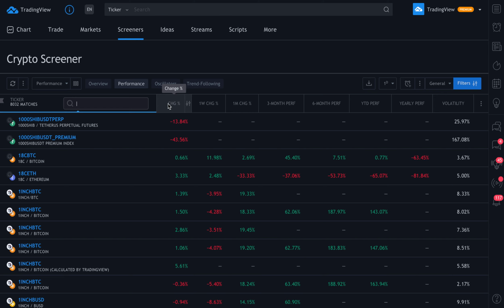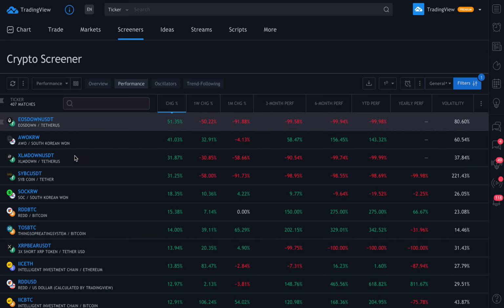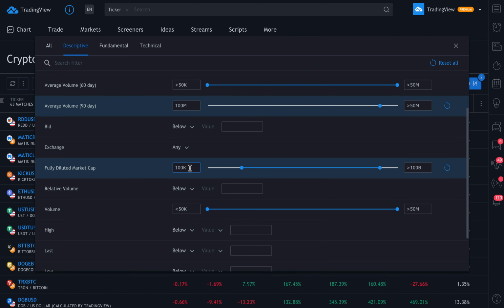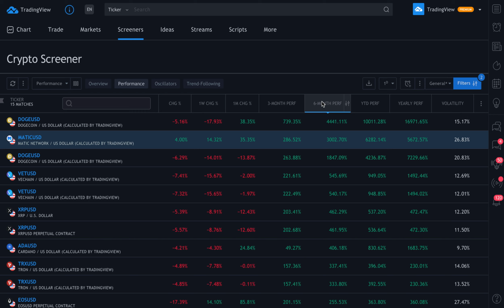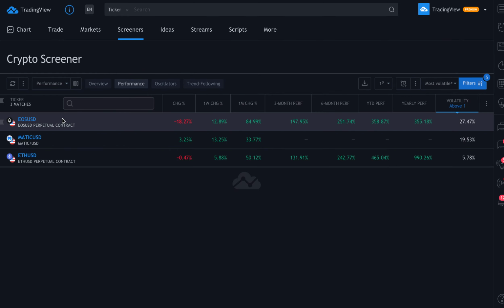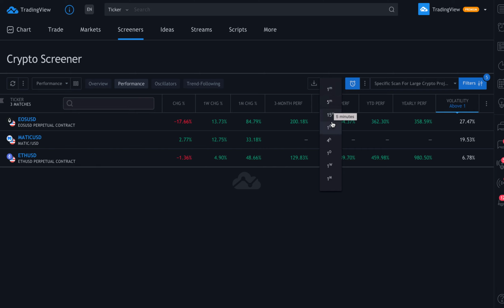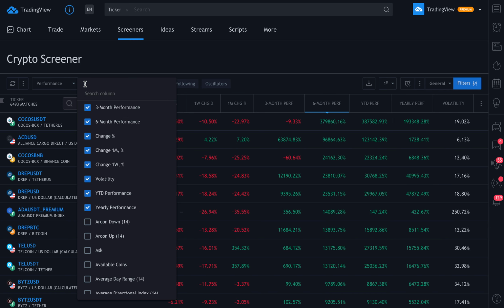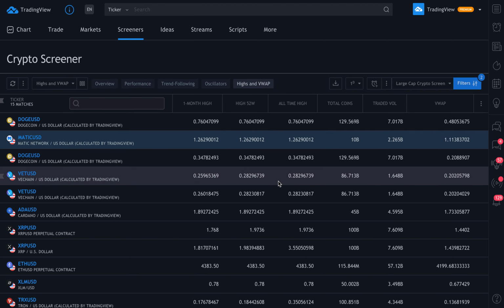The Crypto Screener: Tutorial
In this video we show you some tips for using the crypto screener. This video will help you sort, scan, and use the screener in better ways.